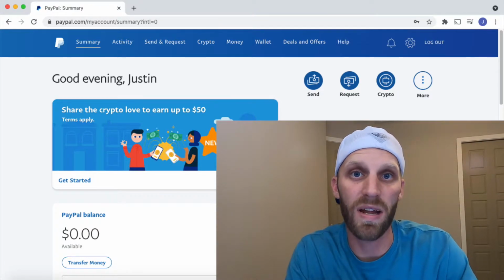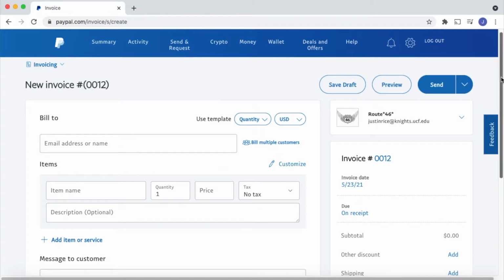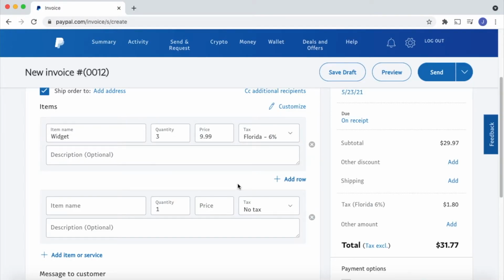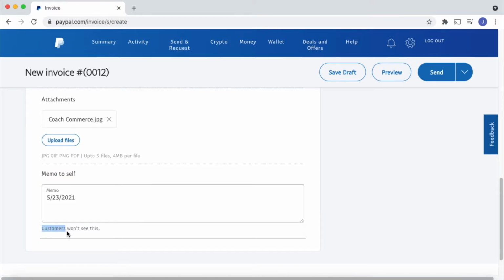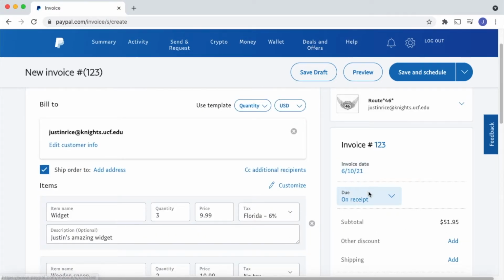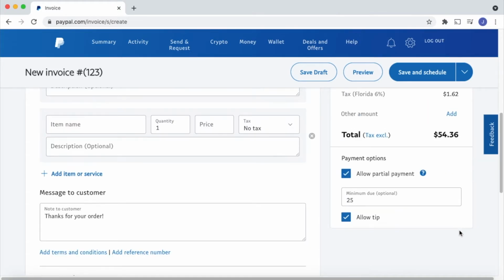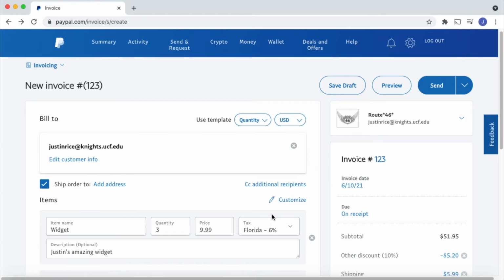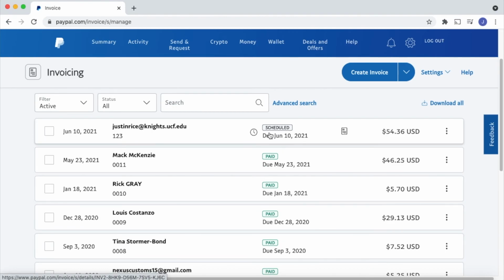How to Create and Send an Invoice with Paypal - 2021 Paypal Tutorial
In this video tutorial I teach you how to create and send an invoice with Paypal! This invoicing method will allow you to easily and professionally request money for your goods or services.

If you have any questions, please feel free to put them in the comment section below.

Step-by-step instructions

2. Click Tools at the top of the page, and then click Invoicing.

3. Next, select Create Invoice.

5. To add a name or shipping address, click Add customer details.

6. Enter the items, quantity, price.

7. Click Send.

Tape Gun
Packing Tape
Packing Tape Dispenser
Packing Paper Roll
Poly Mailers
Bubble Mailers
Shipping Scale
Package Reducer
My Favorite Packing Scissors
Bubble Wrap
Dymo 4XL Label Printer
Dymo 4XL Labels